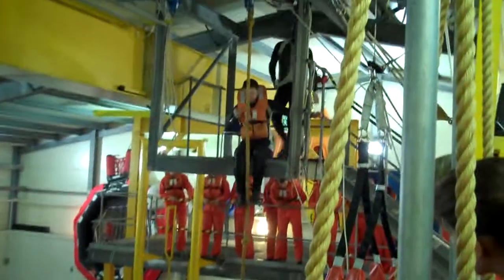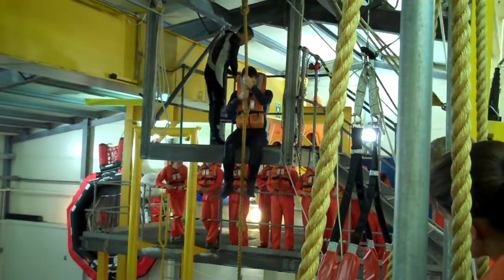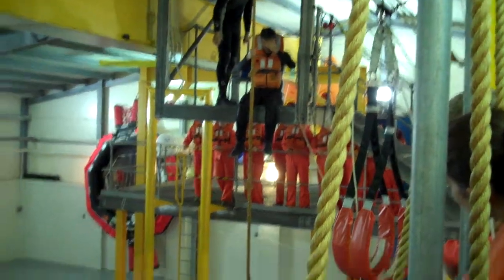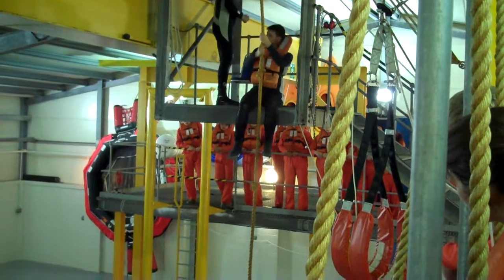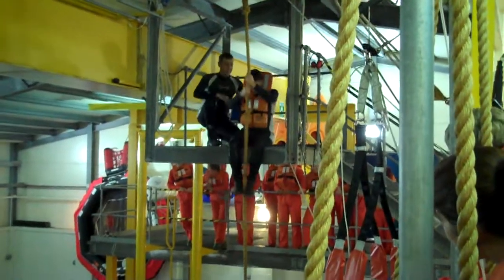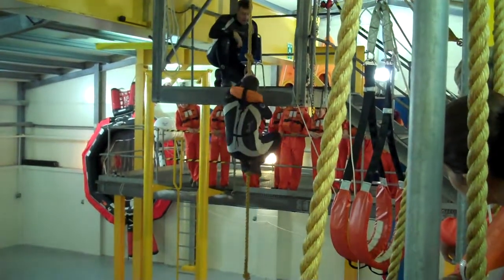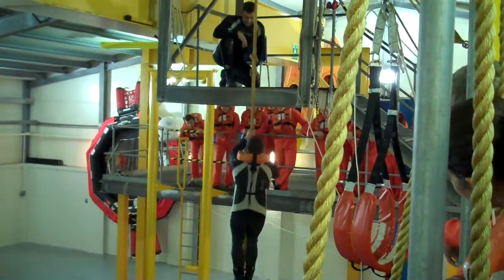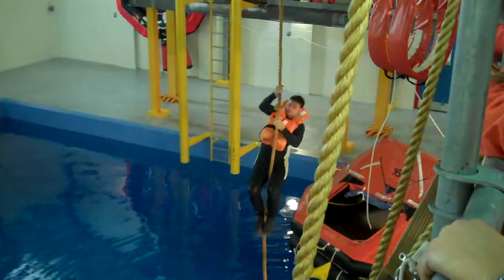Sea Survival training at Calderdale College 2 of 3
Public Service learners taking part in exercises at Fleetwood Sea Survival.